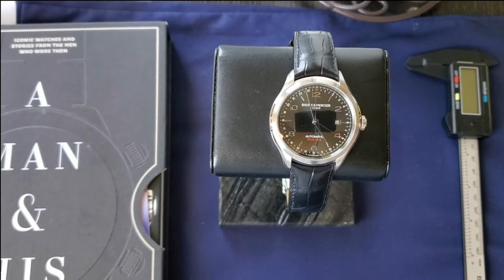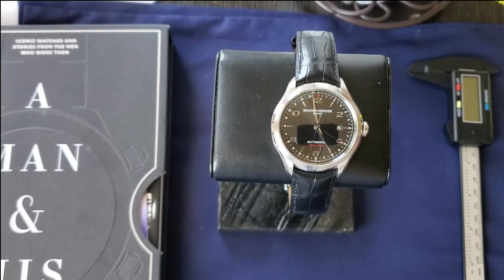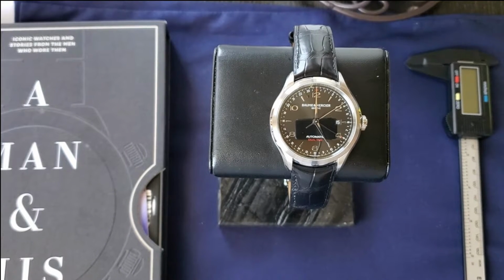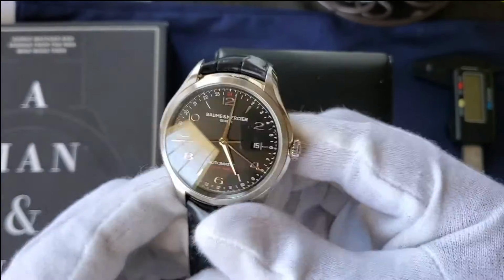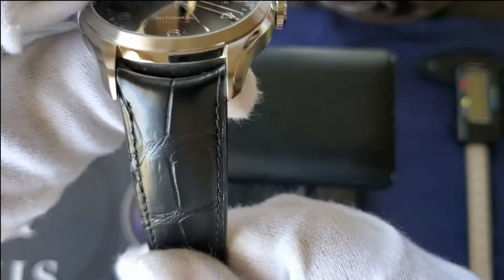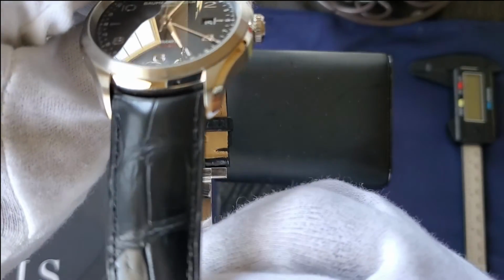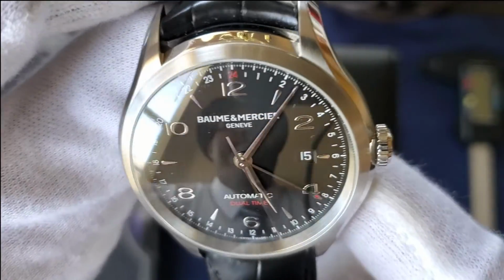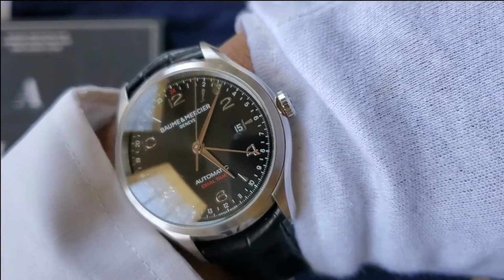Baume & Mercier Clifton Dual Time Full Review!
I had no idea that this watch would become a keeper in my collection when I purchased it back in October 2023! Every time I go to a Black-Tie event I grab this watch. The watch is very comfortable, and I love the complications that you get with this watch.  I am still shocked that Baume & Mercier loses so much value in the Gray Market. This watch is well built, and you guys should take a look at Baume & Mercier. Enjoy this video and others @SlatersWristGame !